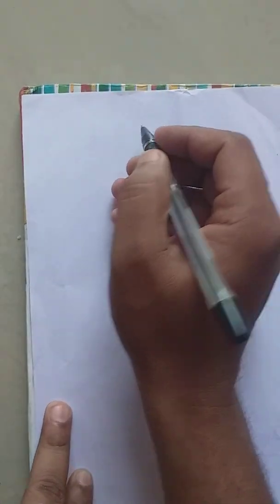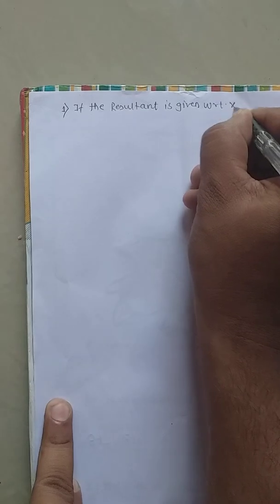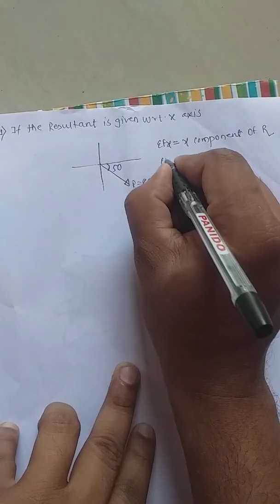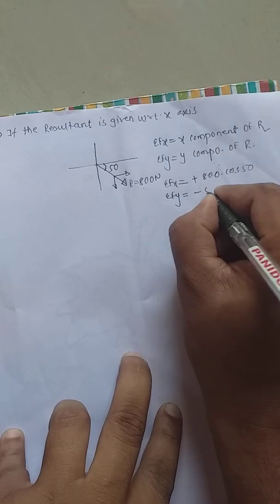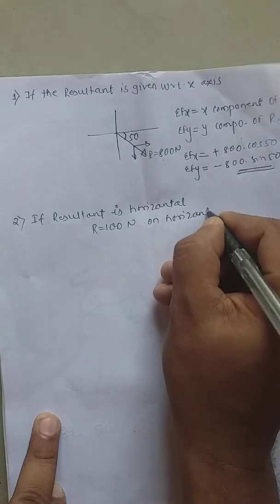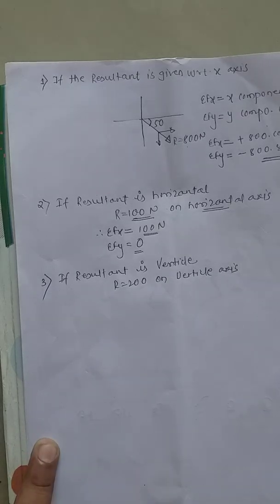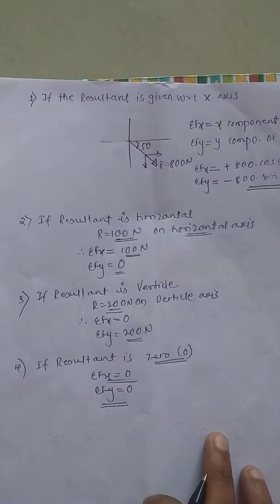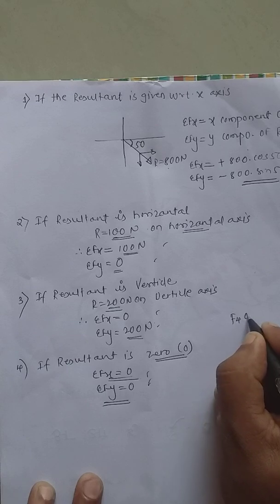1.7 Important conditions of resultant | Resultant conditions to solve problems on concurrent force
This describes important conditions can be given to solve the problems on concurrent force system